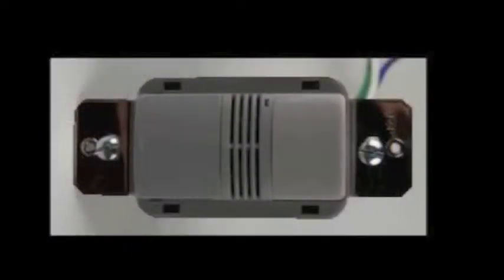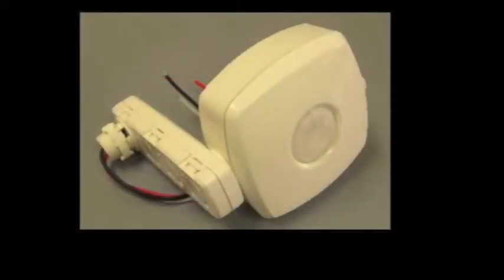GE Occupancy Sensors And Photocells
This short video, produced by the Lighting Controls Association at the 2011 LIGHTFAIR event, introduces the building industry to GE Lighting's complete line of occupancy sensors and photocells.